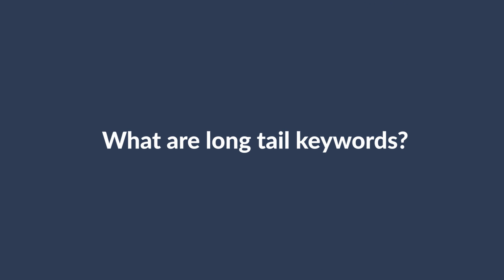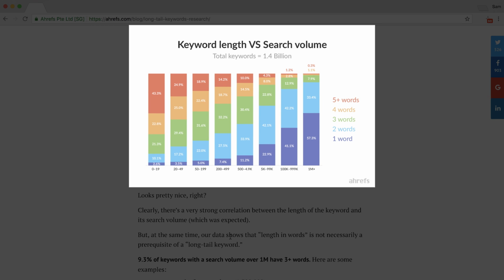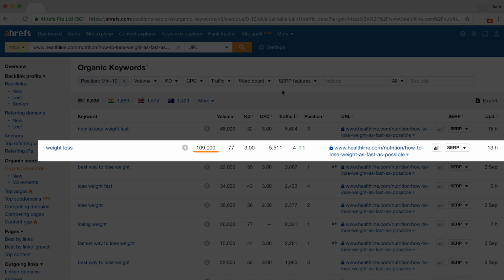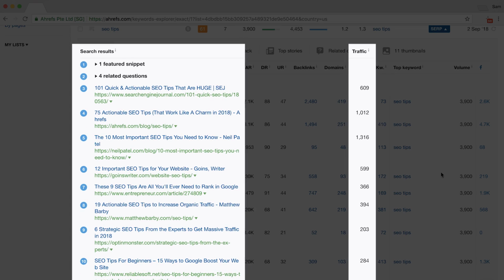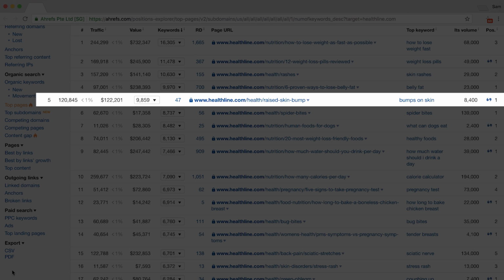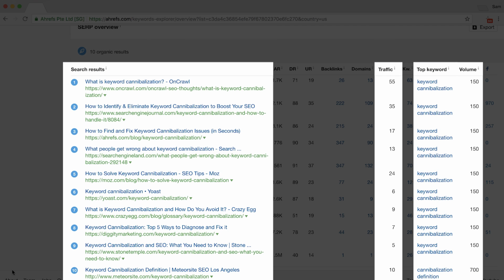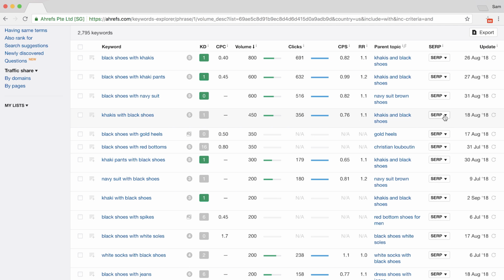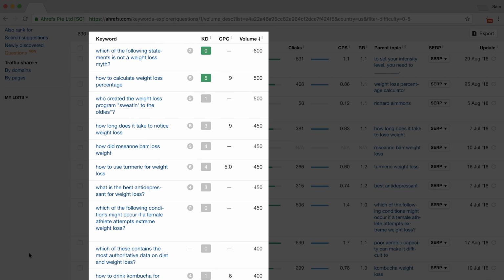How to Choose Long Tail Keywords For Explosive Search Traffic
In this tutorial, you’ll learn how to find and choose long-tail keywords with high traffic potential and/or low competition (even if they have low individual search volume).

A common misconception is that long-tail keywords must be a certain length (word count) in order to be classified as “long tail.” Our research on 1.4 billion keywords proves that this is a myth.

So, what are long tail keywords?

Long-tail keywords are search queries with low individual search volume, but can have an enormous total search demand as a group.

But these keywords generally fall into two “buckets.”

Both are powerful but fit into different scenarios and should be treated differently.

Bucket #1 is called “The Long Tail of Broad Topics.”

These long-tail keyword phrases generally fall into a broader topic (ie. “weight loss”). Some of these topics will have tens of thousands of long-tail variations and ranking for the head term can result in potentially hundreds of thousands of search visitors each month to a single page.

Bucket #2 is called “Topical Long Tail Keywords.”

The long-tail keywords in this group are generally based on more focused topics (ie. “squeeze pages”). They have fewer long-tail variations, and may not produce as much search traffic as the first group.

However, they are generally lower-competition keywords that will likely be easier to rank for.

This video breaks down each bucket so you can enhance your keyword research to create content that can send you a torrent of free organic search traffic.

Timestamps:

0:46 What are long-tail keywords?
2:31 Two “buckets” of long-tail keywords
3:17 Find long-tail keywords of the broad topic
7:59 Choose topical long-tail keywords